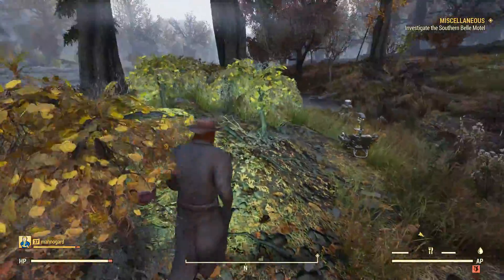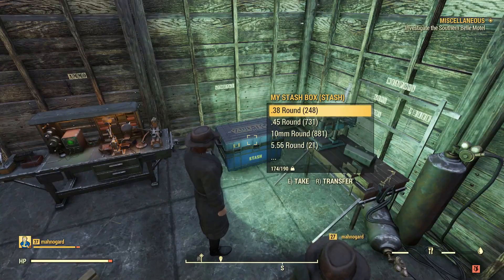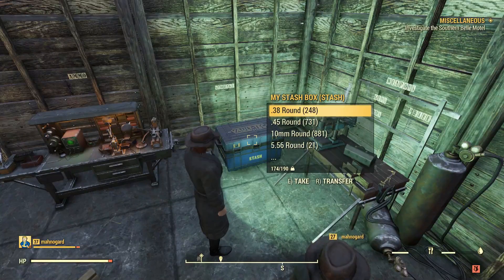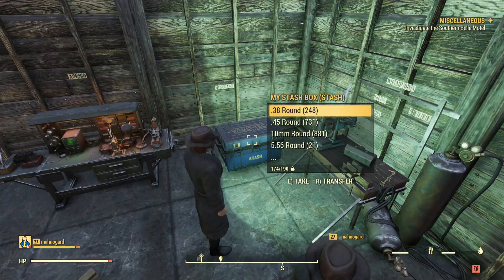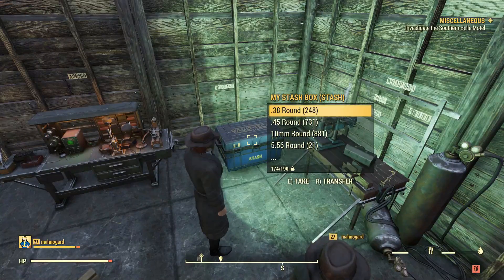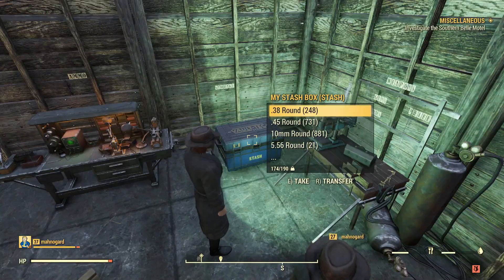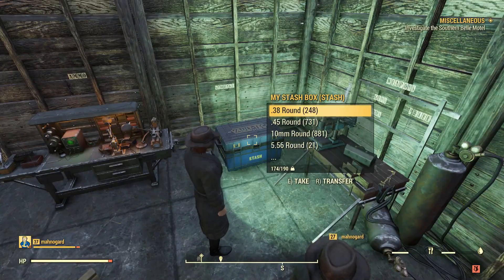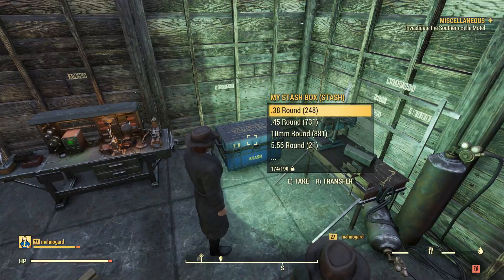Fallout 76 Where To Get The Small Water Purifier (Land Based)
In this Fallout 76 video I show you where to unlock the Small land based water purifier. It unlocks without you knowing it and is used on land.  Quick and easy to get!